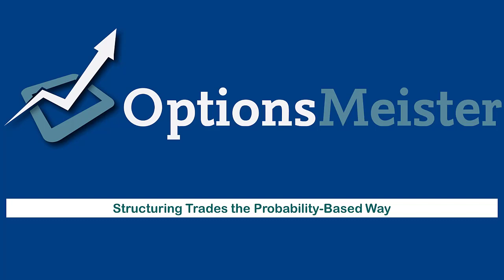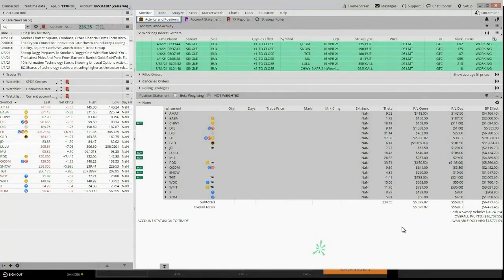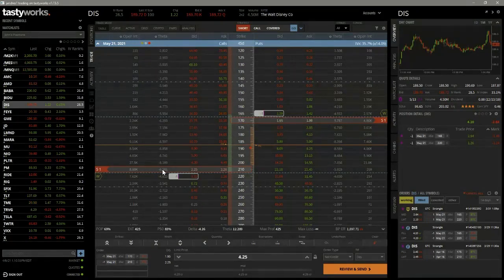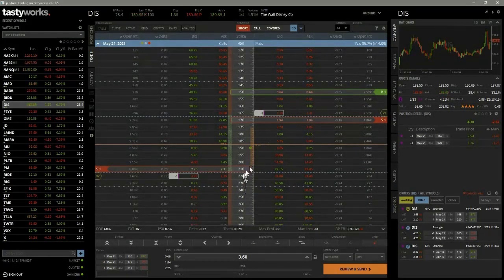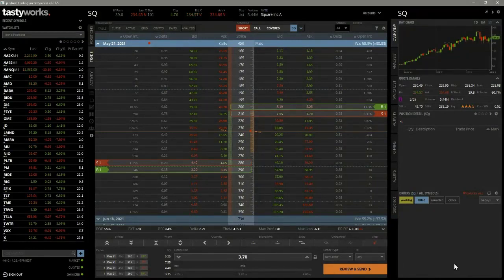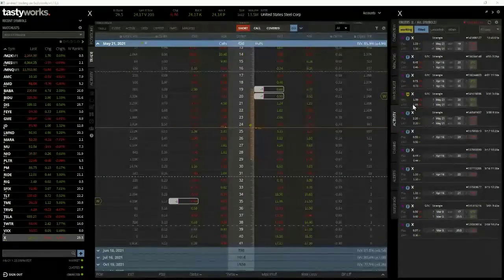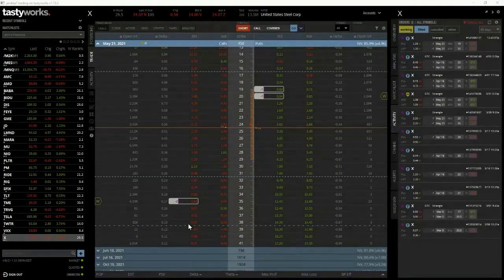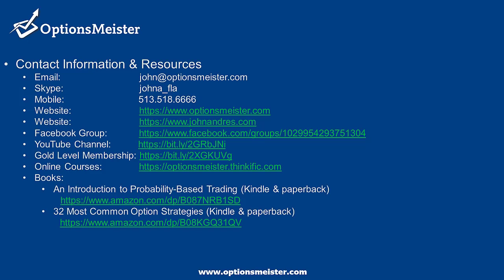How to Use Probability to Make Better Trades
The criteria for structuring "probability-based" option trades can be challenging for traders new to the method. In this 45 minute video I respond to an OptionsMeister Gold Level member's questions on how I approach finding and executing trades the "probability-based" way.